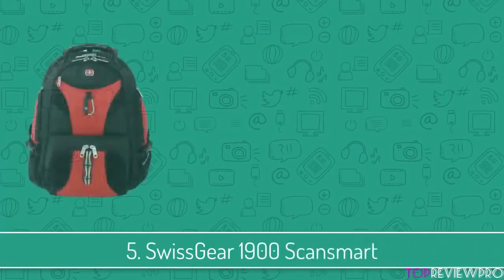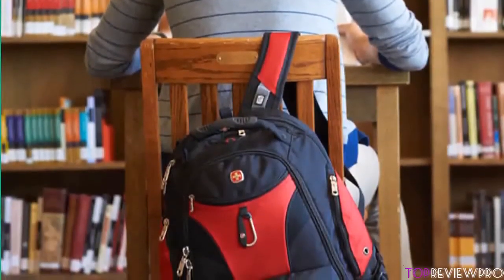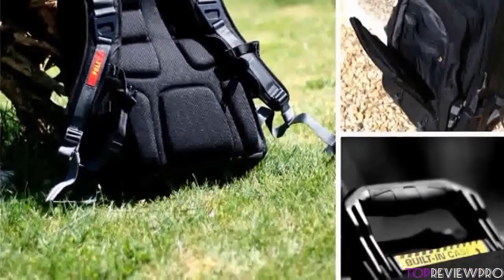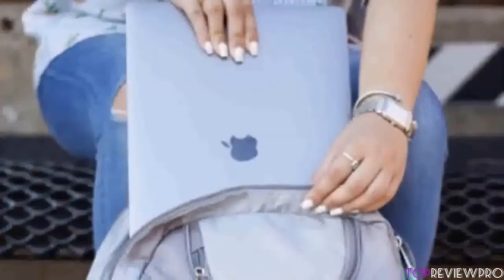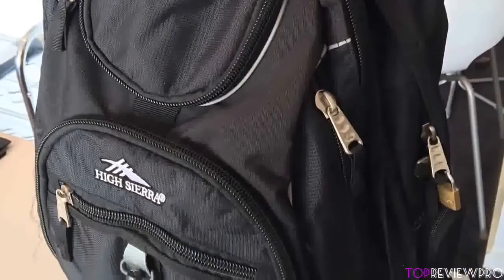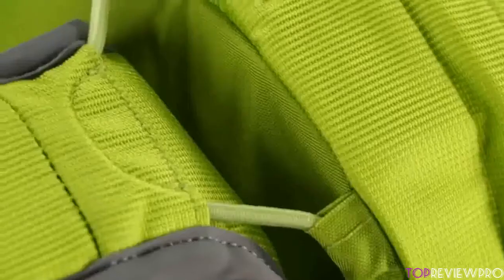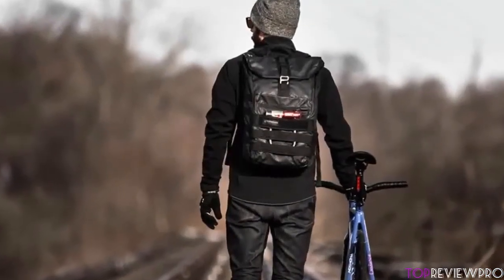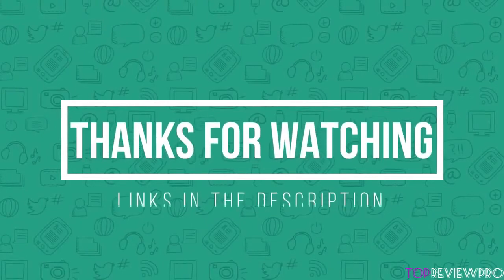5 Best Laptop Backpacks to Buy Your Favorite Waterproof Laptop Backpacks